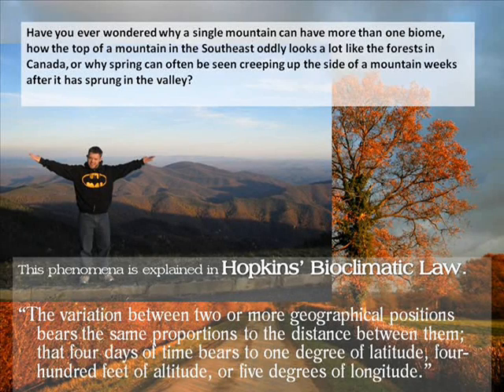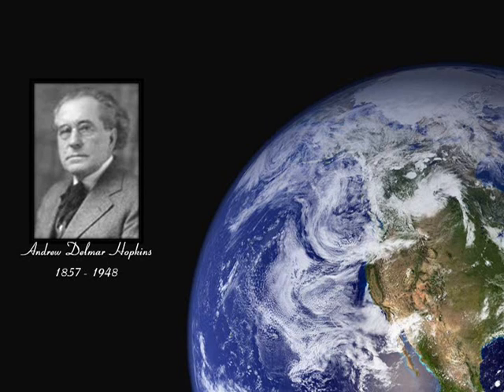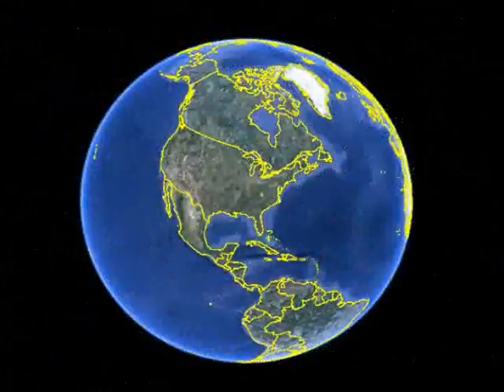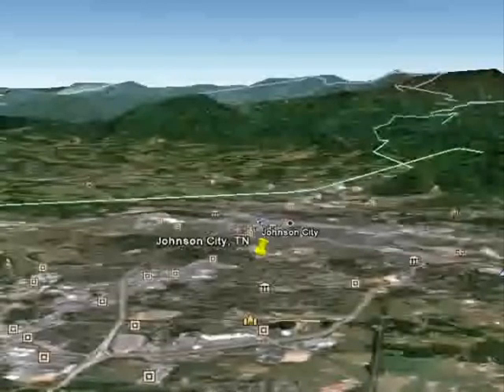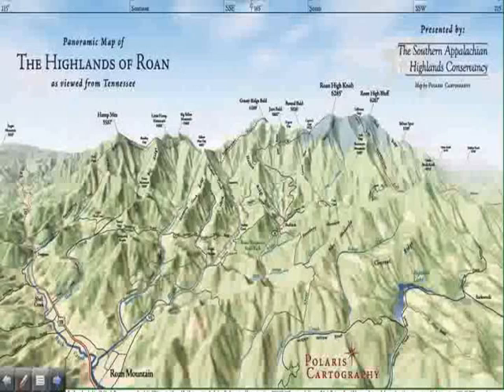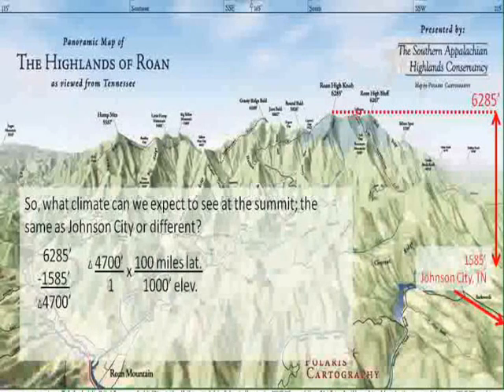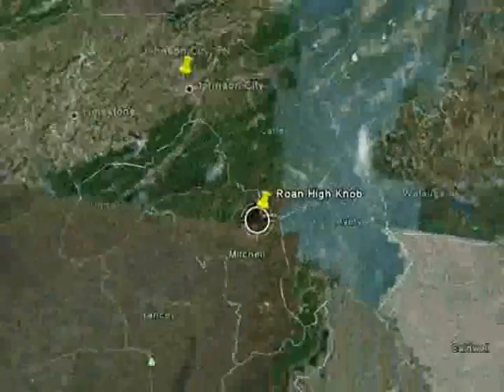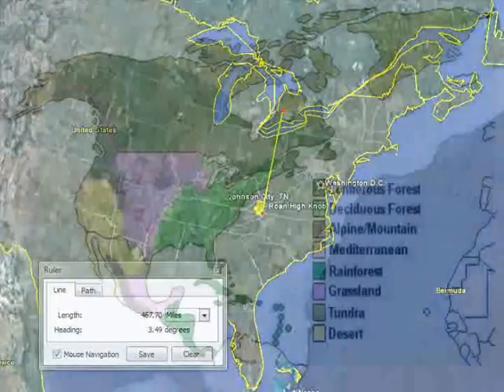Bioclimatic Law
A brief summary of the Bioclimatic Law